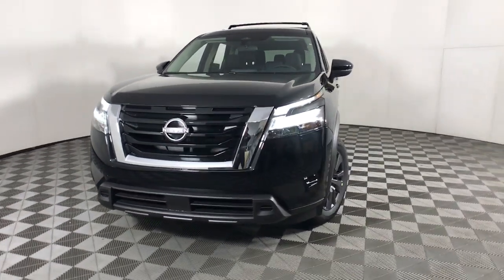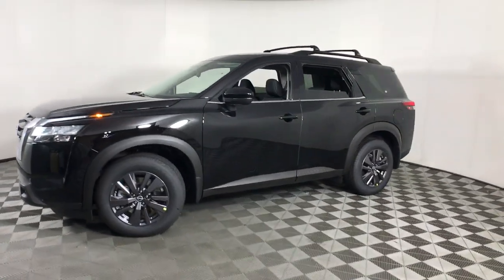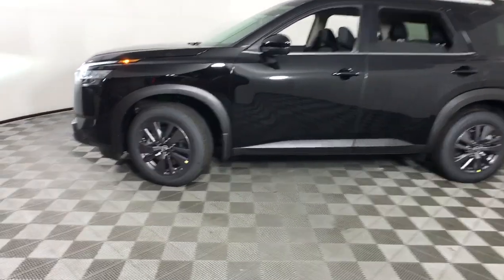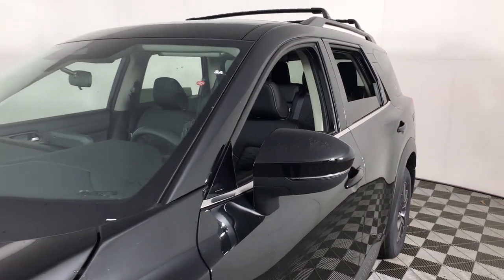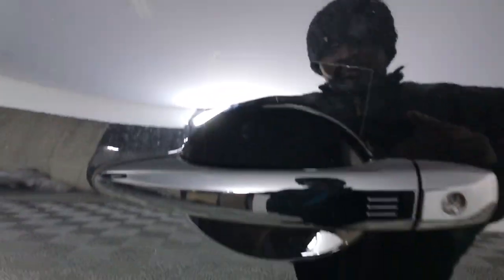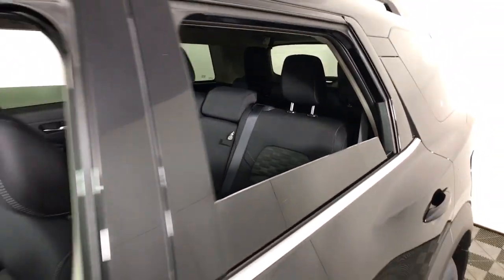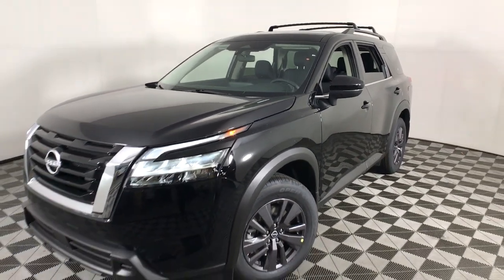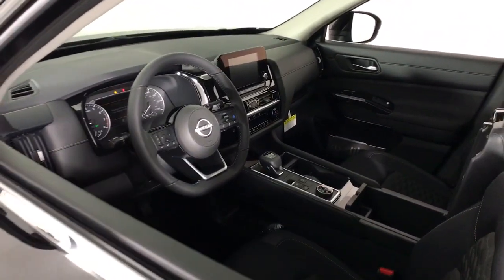2022 Nissan Pathfinder Albany, Colonie, Latham, Johnstown, Glens Falls, NY N22P0125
Super Black New 2022 Nissan Pathfinder available in Albany, New York at Destination Nissan. Servicing the Colonie, Latham, Johnstown, Glens Falls, NY area.

Destination Nissan
770 Central Ave